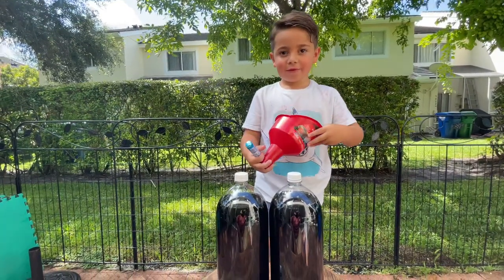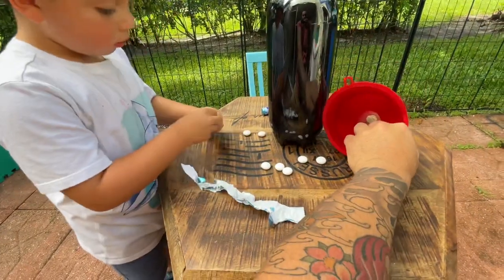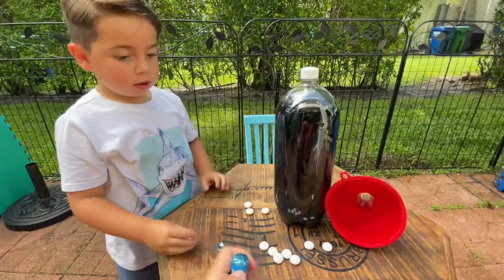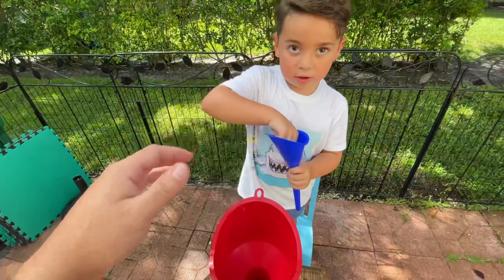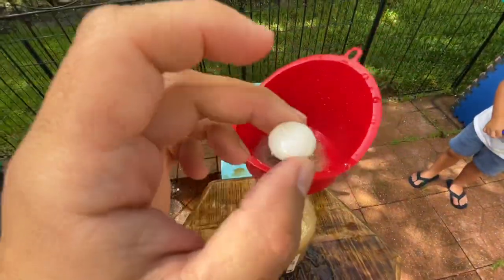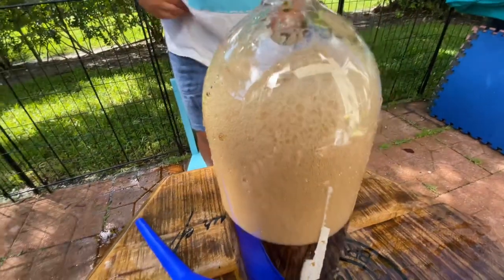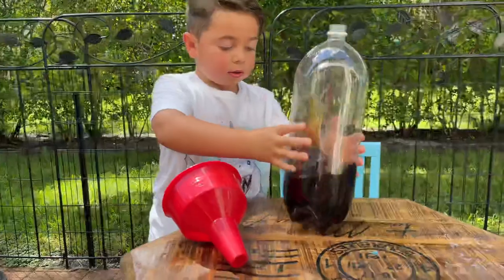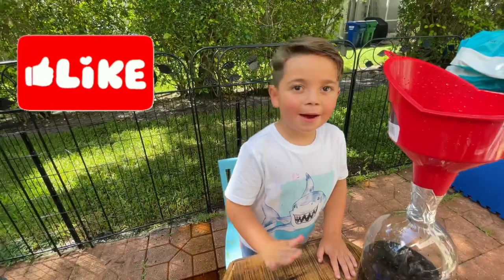YouTube Toddler does Coke and Mentos Science Experiment!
Super fun time doing the coke and mentos science experiment! Four mento sleeves two cans of soda pop and one messy backyard. Awesome display of science fun.